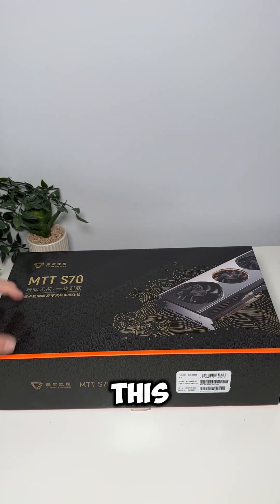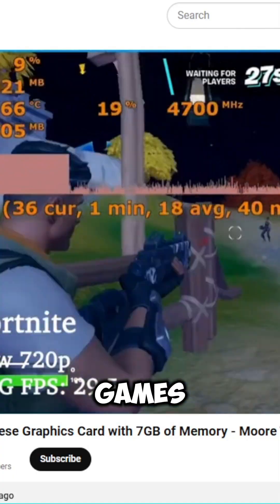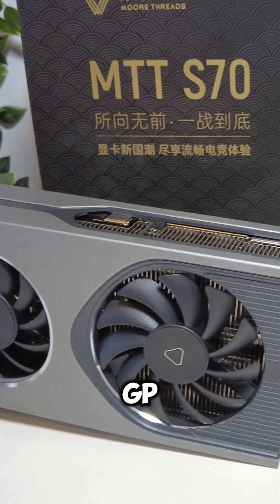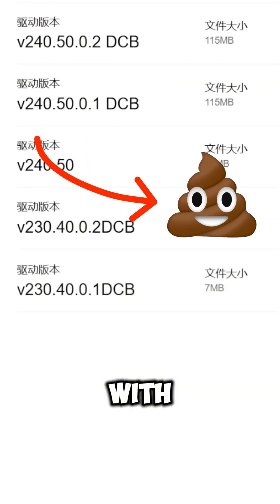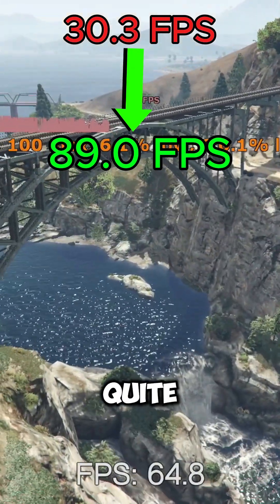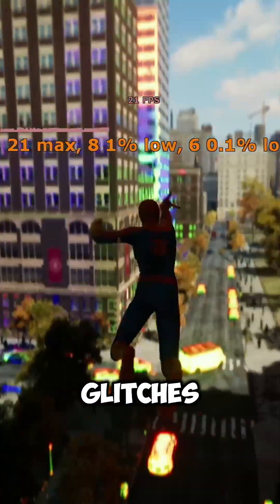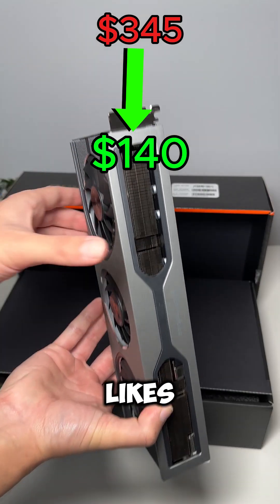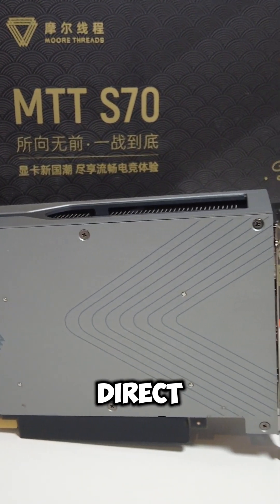Is This Chinese GPU Still Bad?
The Moore Threads MTT S70 has has quite a few updates over the past year. You can now play DirectX 12 games but you probably wouldn't want to on this card.